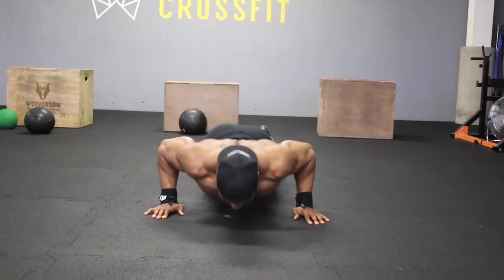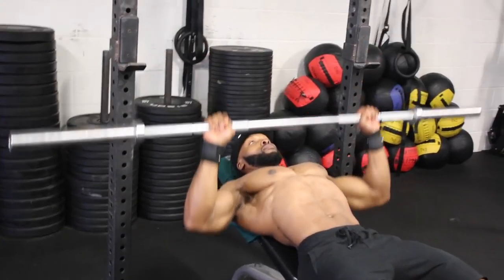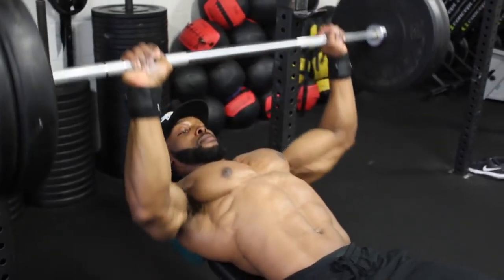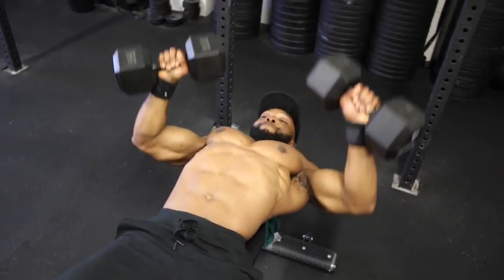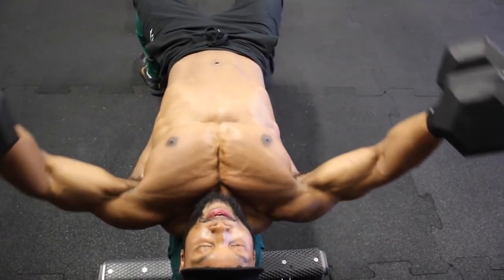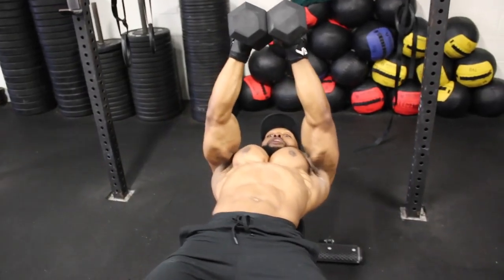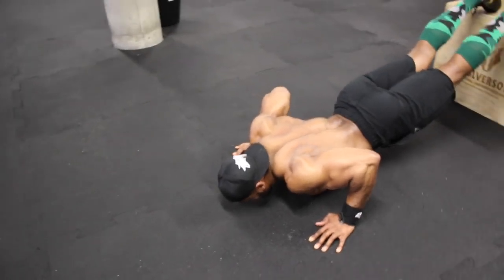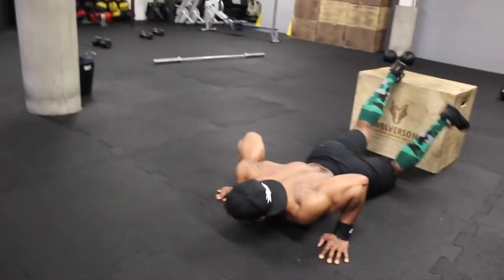MAXIMIZE YOUR CHEST GAINS | FULL WORKOUT EXPLAINED | NO DAYS OFF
Welcome to our comprehensive chest-building workout designed to help you achieve a big and defined chest using only three pieces of equipment. Get ready to take your chest training to the next level with this full workout routine, accompanied by top tips to maximize your gains.

In this workout, we have carefully curated a series of exercises that target your chest muscles from different angles, ensuring a well-rounded and effective training session. You'll be amazed at how much you can accomplish with just three pieces of equipment.

Our experienced trainer will guide you through each exercise, explaining proper form and technique to ensure optimal muscle engagement and prevent injury. Whether you have access to dumbbells, resistance bands, or a bench, we've got you covered.

Throughout the workout, we'll incorporate exercises like chest presses, flyes, and push-ups, utilizing the equipment to challenge your chest muscles and stimulate growth. By following this workout routine consistently, you'll start to see noticeable improvements in chest size and definition.

To help you get the most out of your chest training, we'll also share our top tips and techniques. These valuable insights will include advice on exercise execution, intensity techniques, proper breathing, and how to effectively target specific areas of the chest.

Whether you're a beginner looking to build a foundation or an experienced lifter seeking to break through plateaus, this workout is designed to cater to all fitness levels. Our trainer will provide modifications and progressions, allowing you to tailor the workout to your specific needs and abilities.

Remember, building a big chest takes time and dedication. Consistency, proper form, and progressive overload are key factors in achieving your desired results. So, get ready to challenge yourself, push your limits, and watch your chest grow.

Are you ready to take the next step in your chest training journey? Join us for this full workout explained and top tips session, and let's build a bigger, stronger, and more defined chest together. Get ready to make impressive gains and transform your physique. Let's get started!